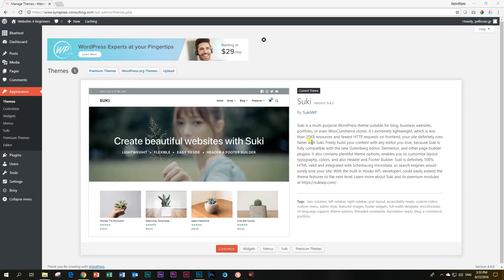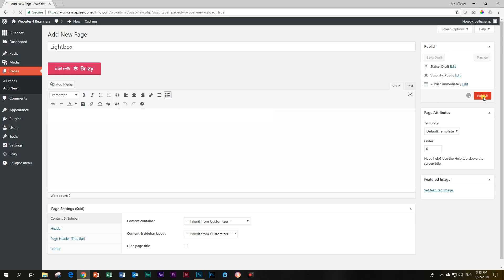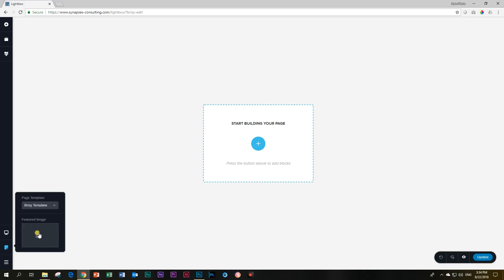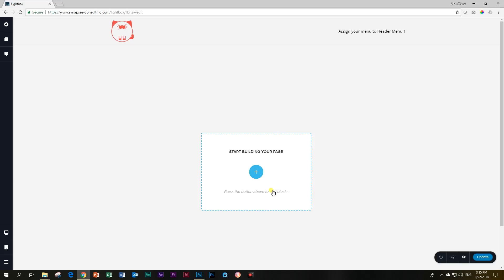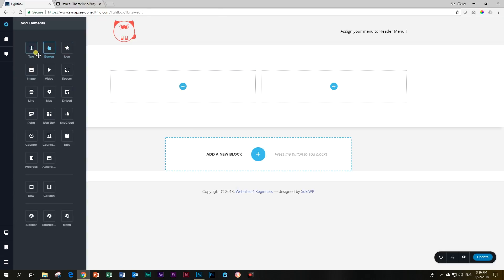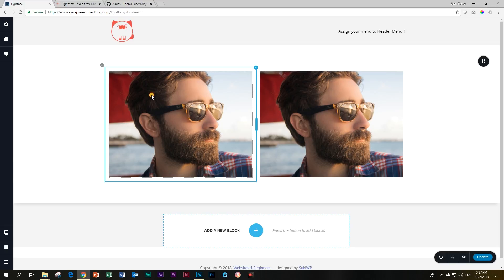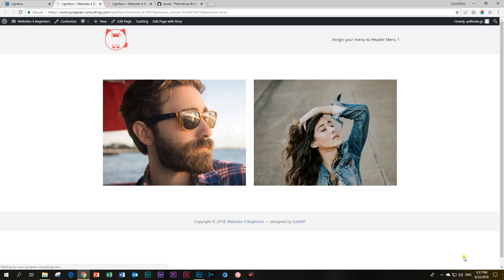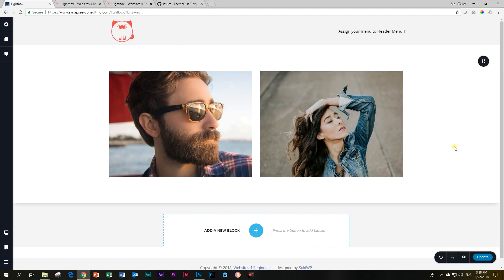Brizy FREE Features | Lightbox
The function for Lightbox is a bit hidden, so have a look at how to activate your images for a lightbox.
(...and I glance over the other features that will become instrumental in the future~!)

The Suki Theme is still in Beta, but you can test it if you like and give feedback to the developers: